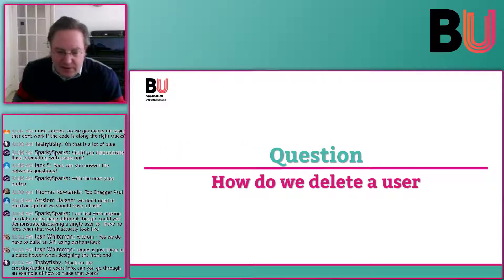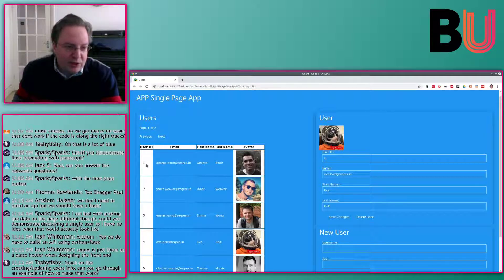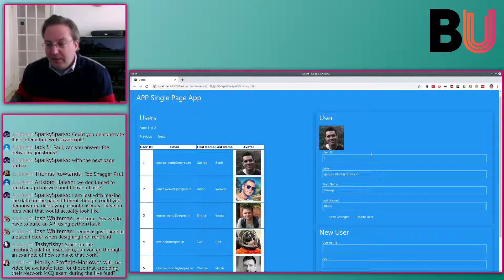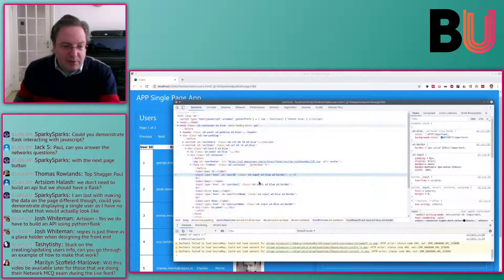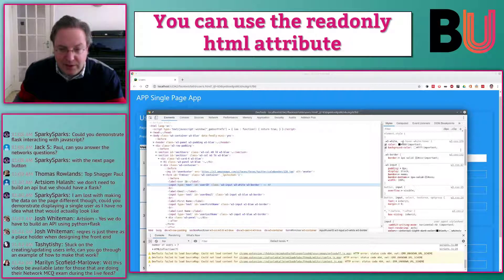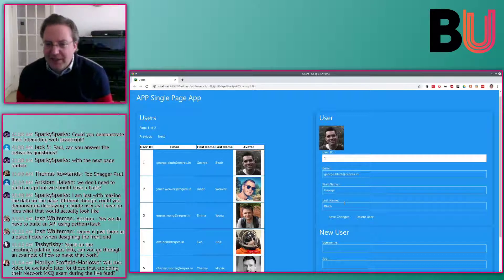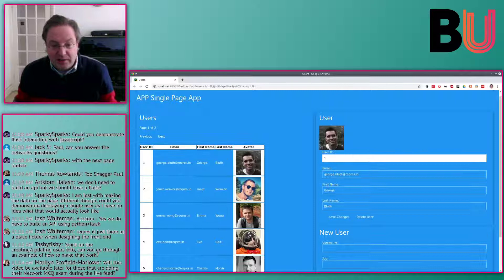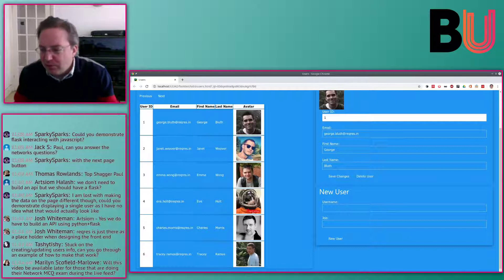APP L10 (Part 4) – How to delete a user